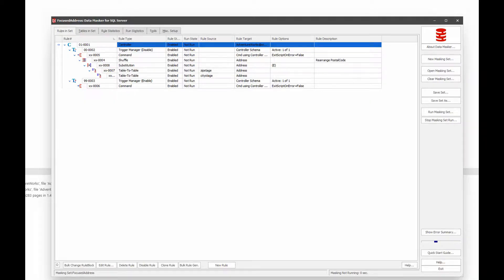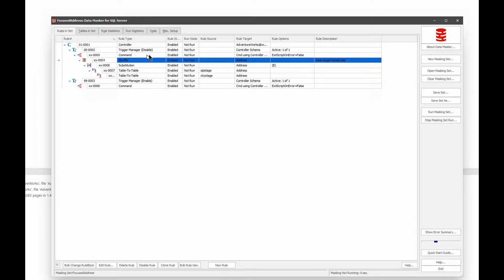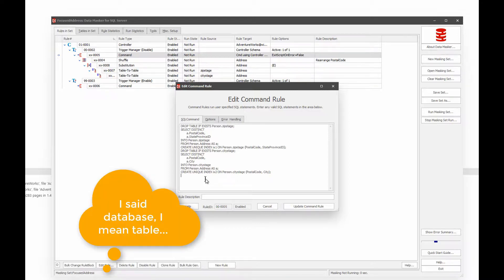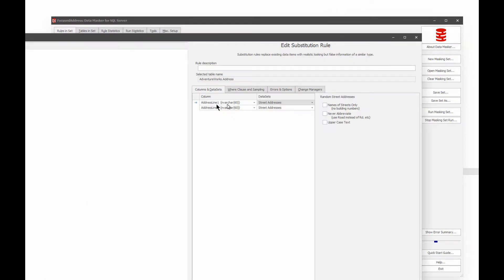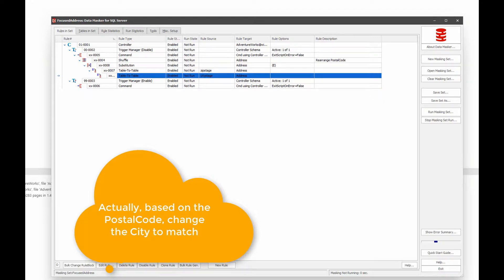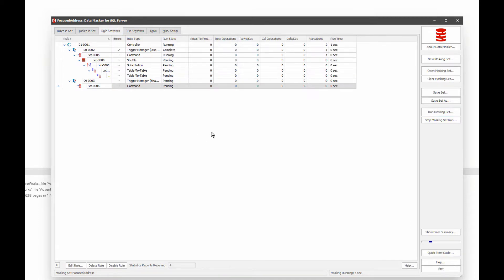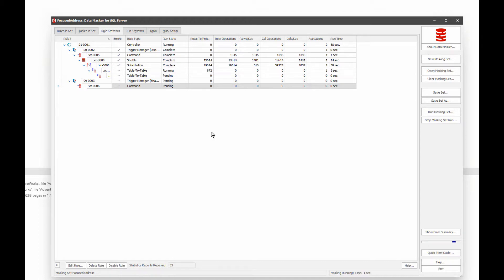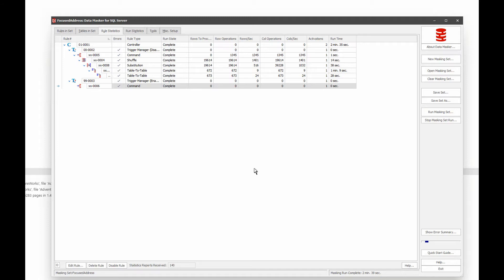Making Real, Fake Address Data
Masking data for non-production environments is actually quite difficult. Take postal code values. They correspond to a particular city and region. How then do we mask the data in a way that maintains that functionality? Redgate SQL Data Masker provides has a number of ways to do this. I'll demonstrate one.